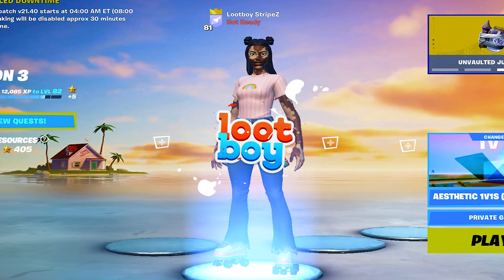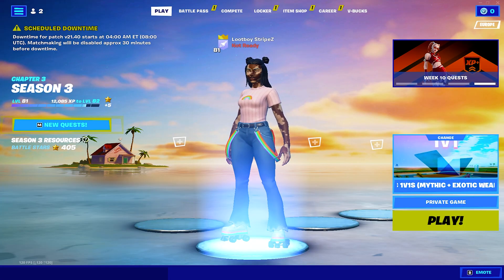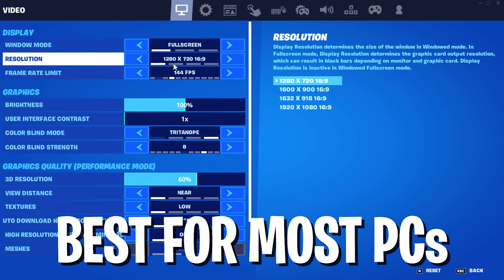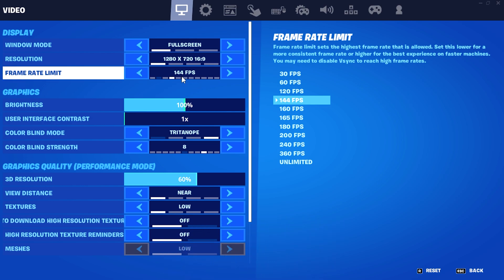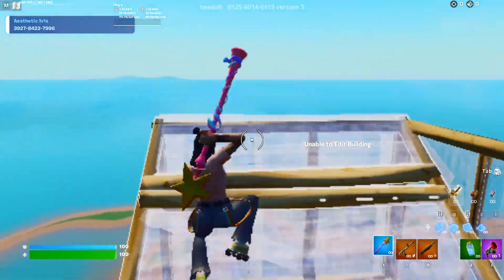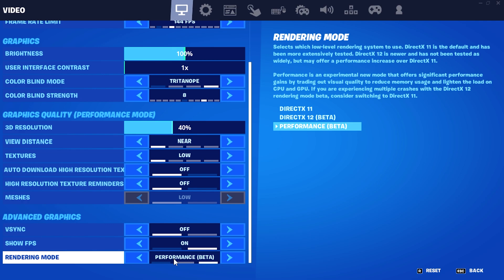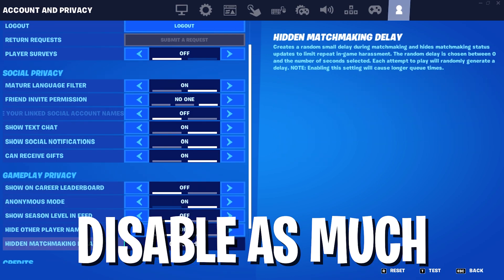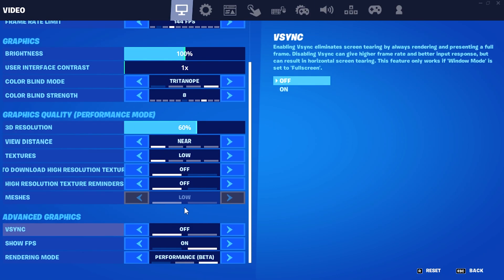Best Low End PC Fortnite Settings! (Max FPS & No Input Delay on Low End PC)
► Title: Best Low End PC Fortnite Settings! (Max FPS & No Input Delay on Low End PC)